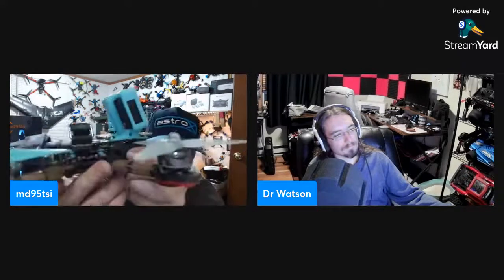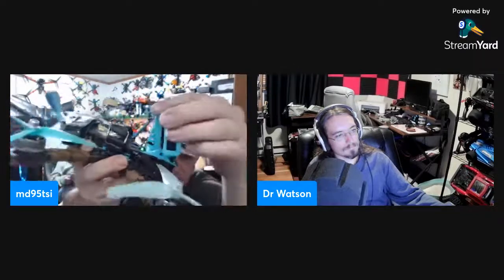The Drone Network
Come hangout with Us